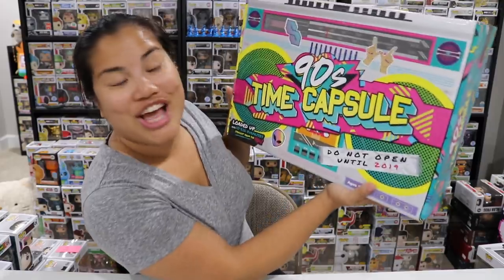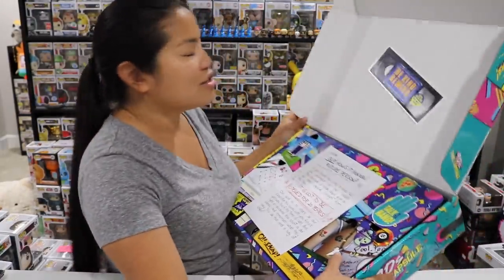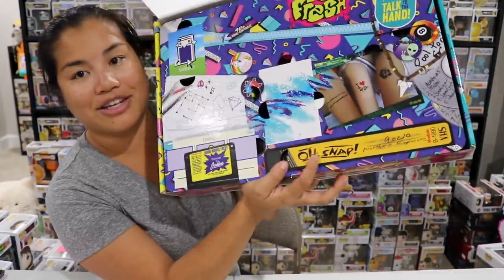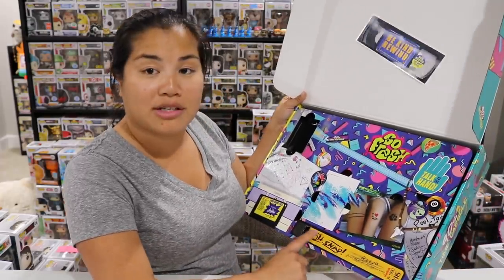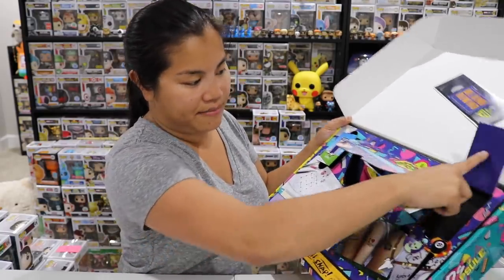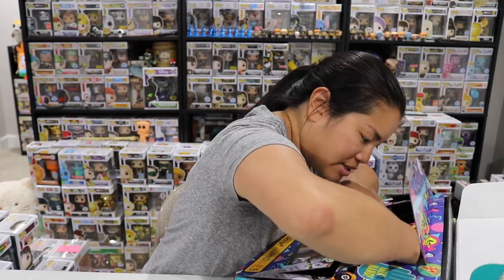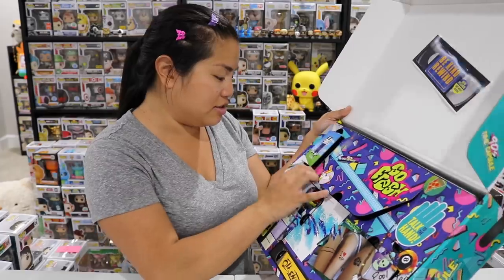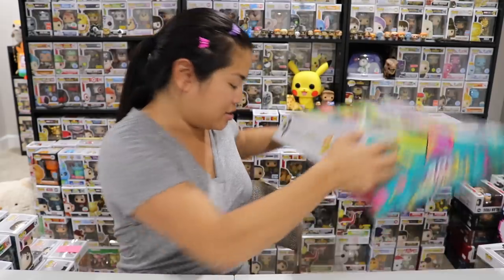90's Time Capsule Unboxing